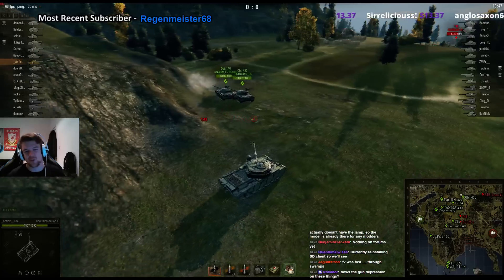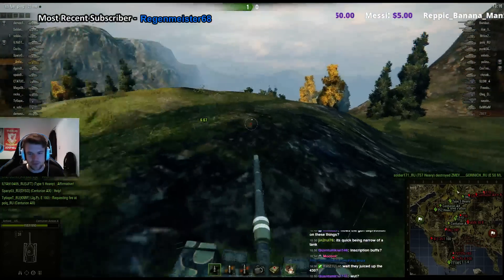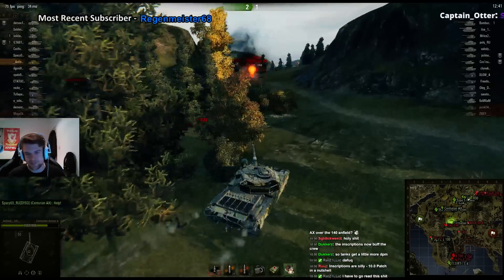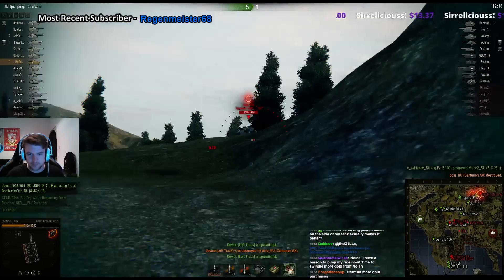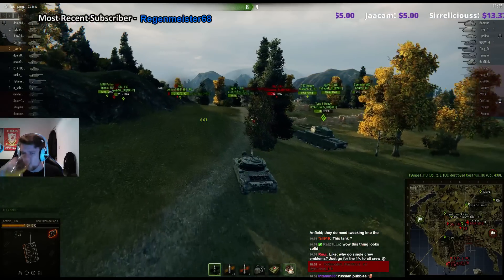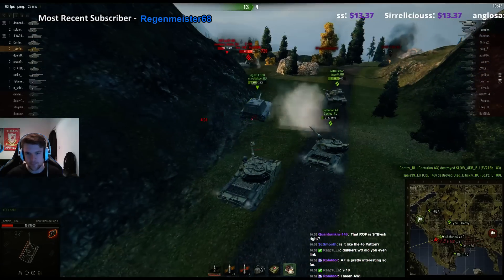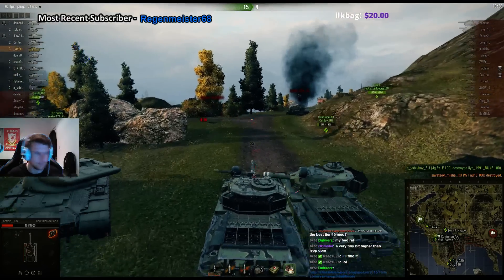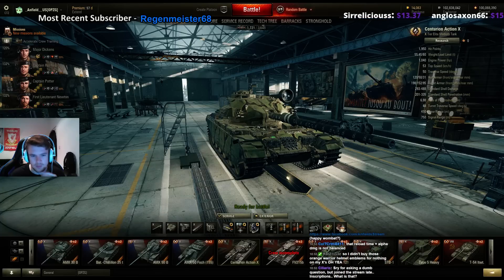World of Tanks - Centurion Action X Gameplay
10.0 Test Server play.